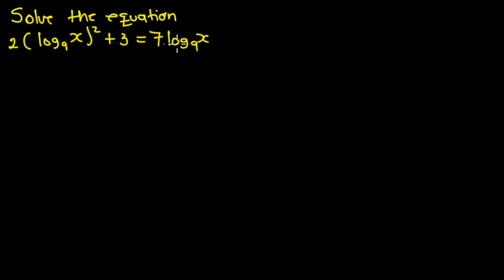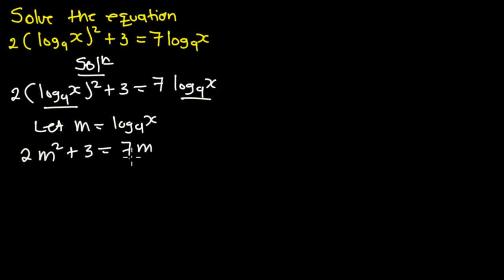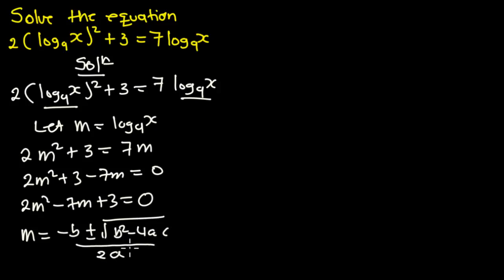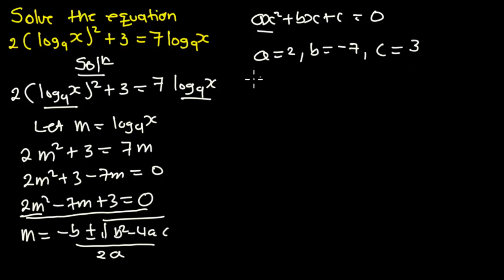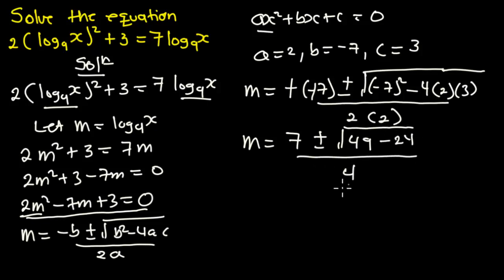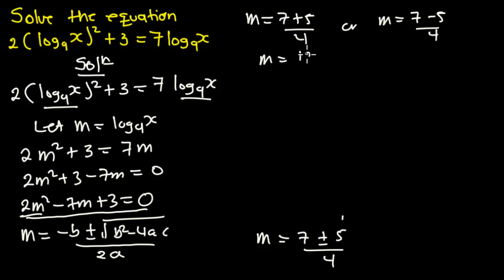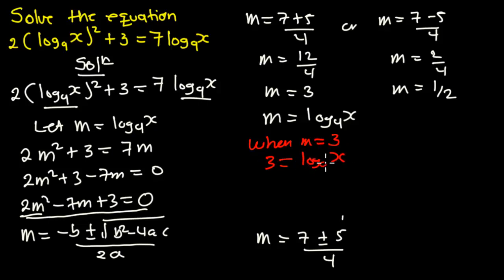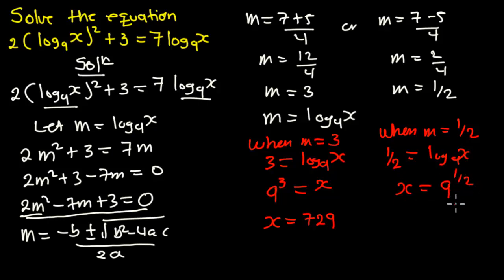A nice logarithmic equation involving one unknown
Hello, everyone. Welcome to another video on math digest 🧮. Learn how to solve this simple logarithmic question
Fun Math